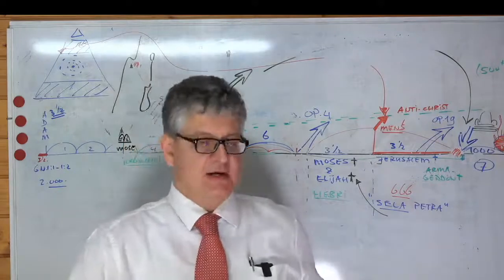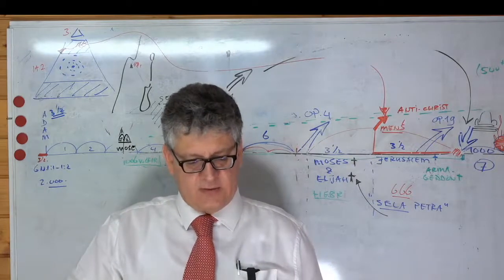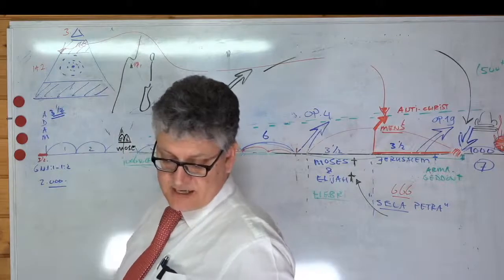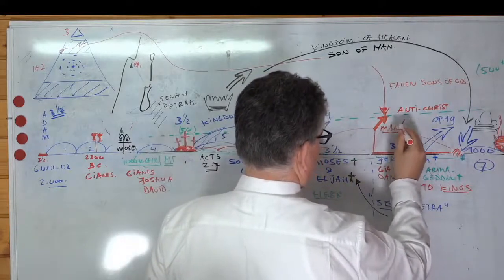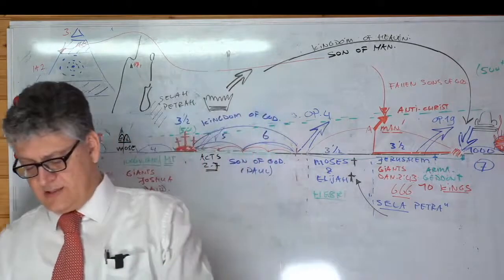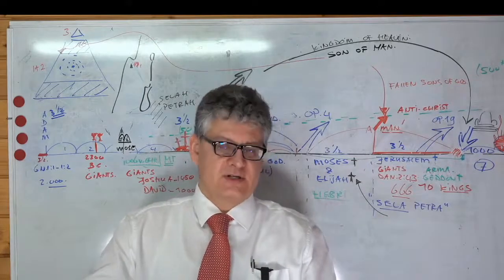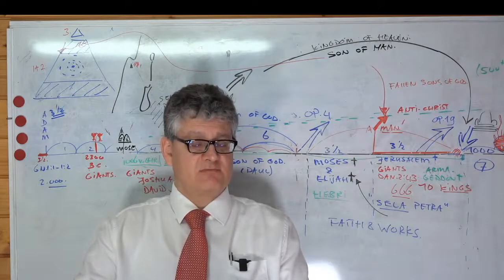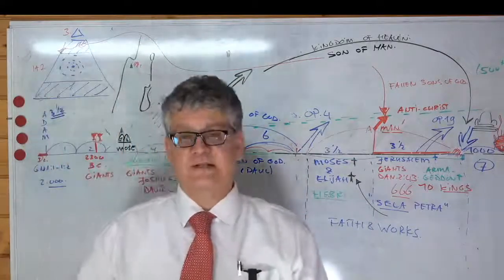Revelation 12, 3